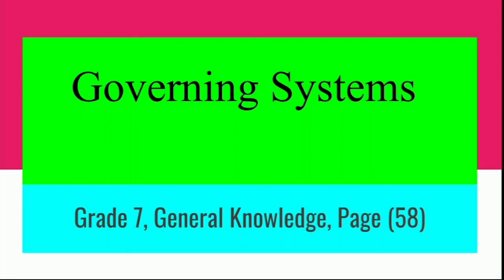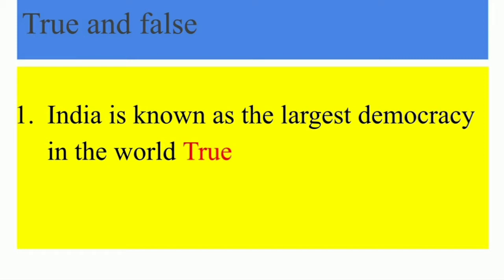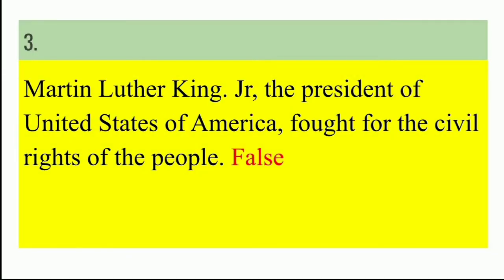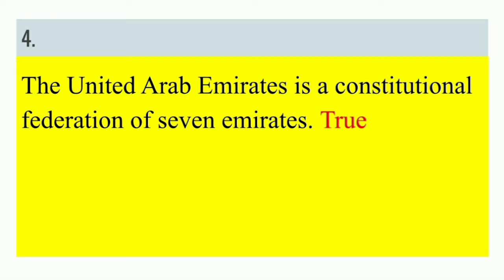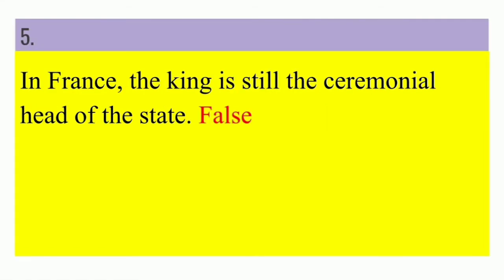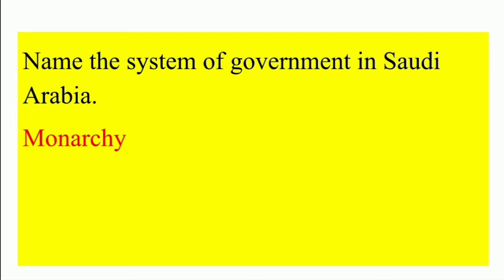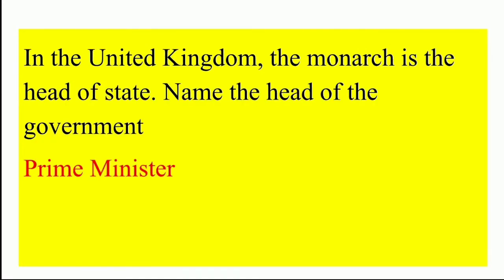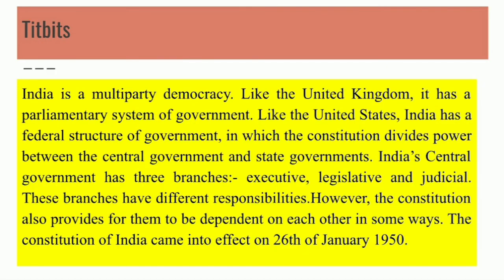RPS Dharuhera Grade 7 Page 58